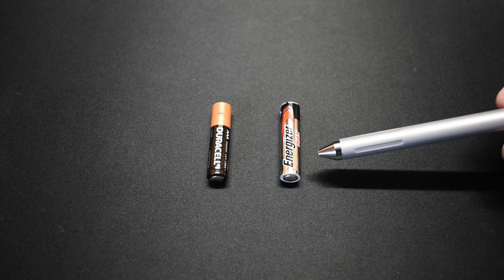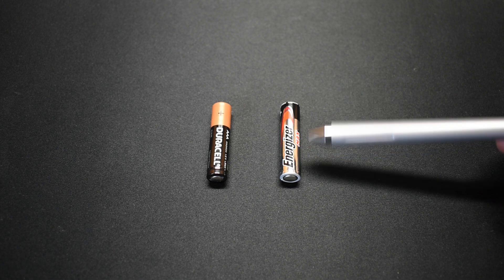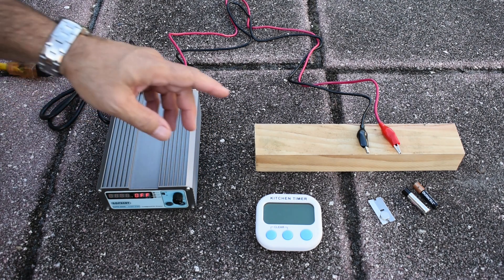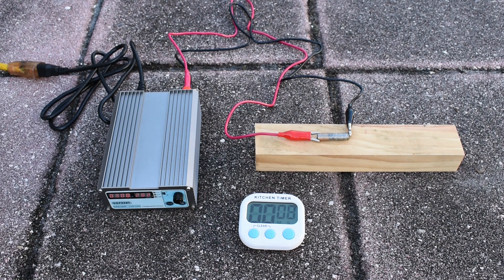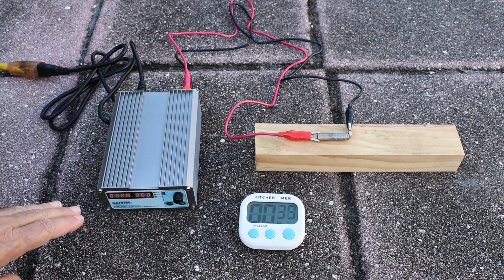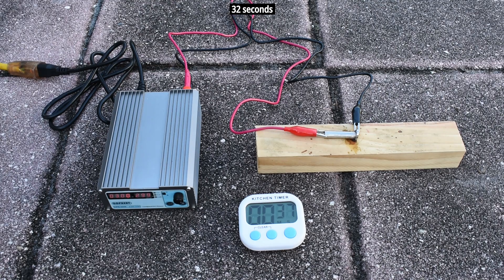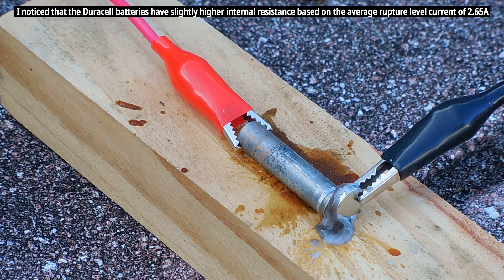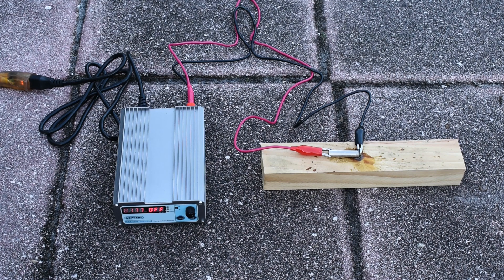Leak Testing Duracell & Energizer Alkaline Battery Seals! EXPERIMENT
A viewer suggested experiment where I test Duracell & Energizer alkaline battery seals by applying the same level of excessive voltage to see which brand battery seal fails first and leaks corrosive electrolyte. Find out, the test is repeated twice to ensure reliable results. Alkaline battery leaking and ruining electronic devices. Both alkaline batteries are brand new and purchased at local stores. DIY product testing and battery failure testing. Enjoy the video!